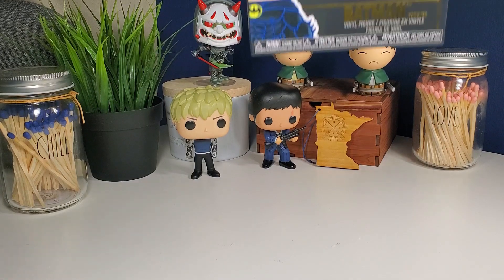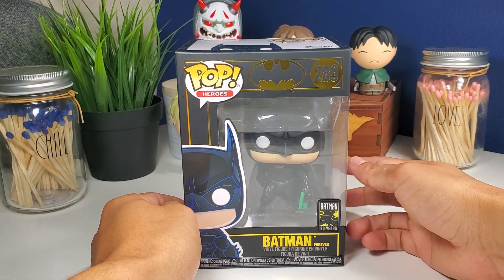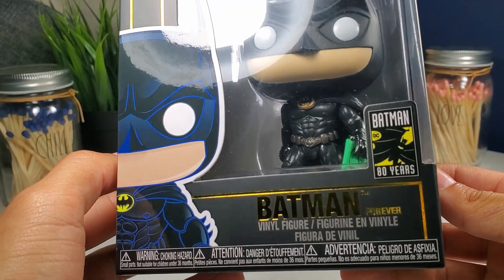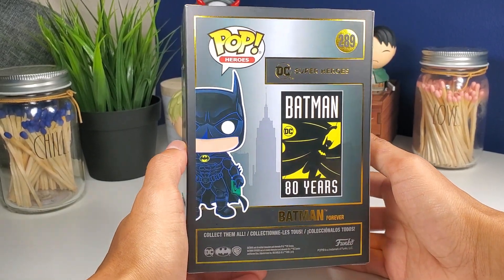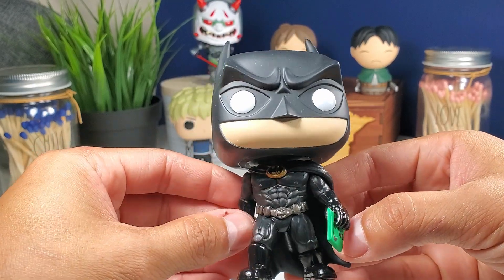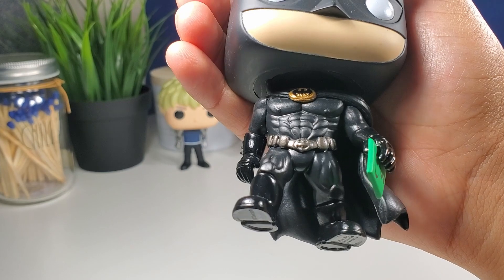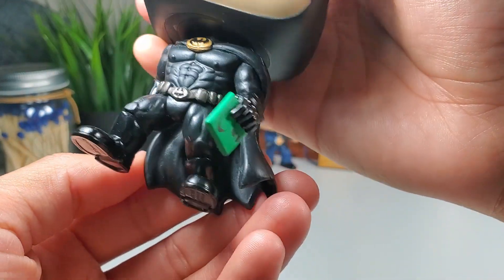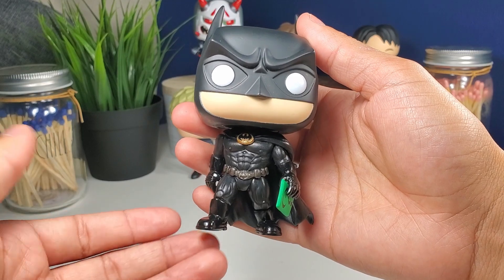Unboxing Batman Forever Funko Pop 2019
💎Other Channels!